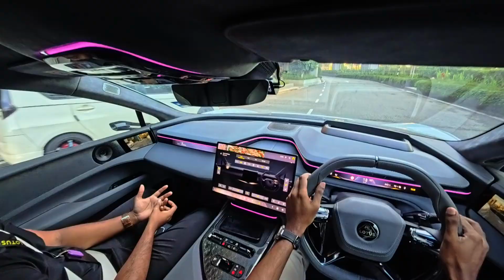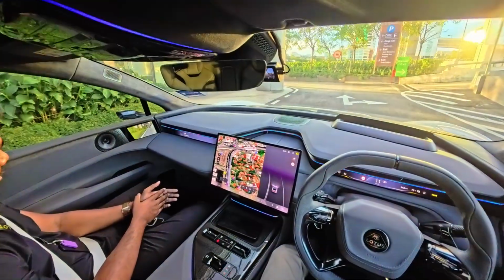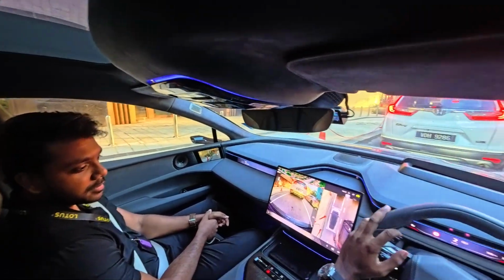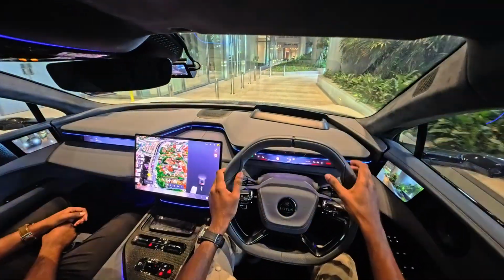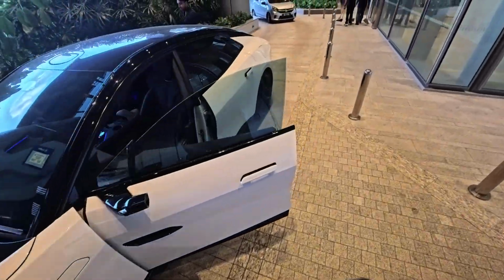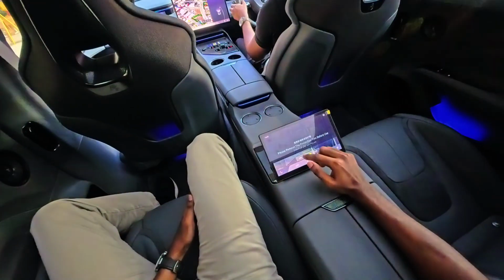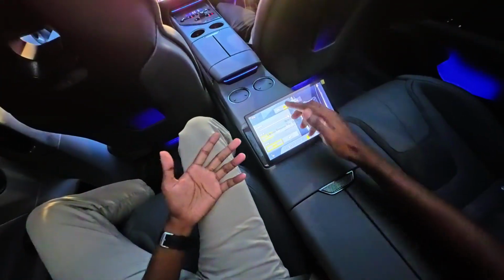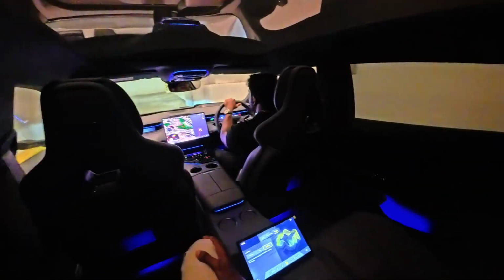POV! Experiencing the Lotus Emeya S with Executive Seats